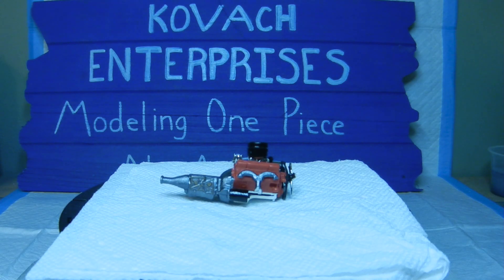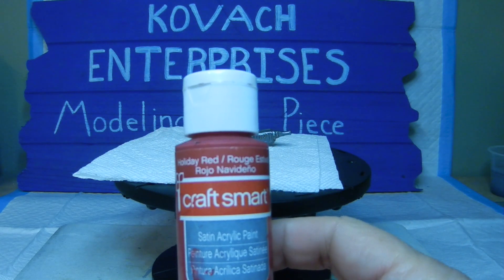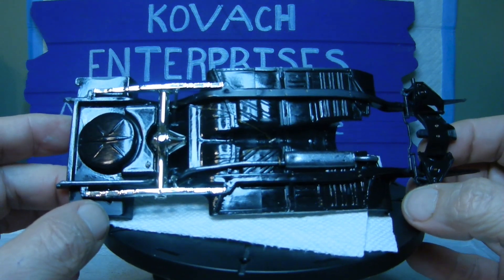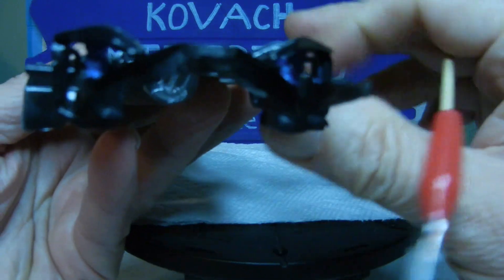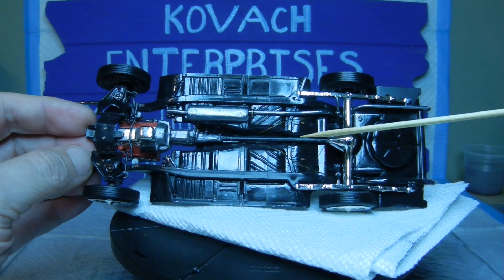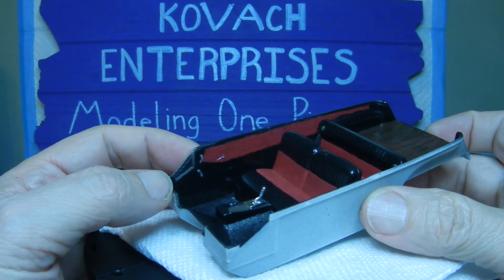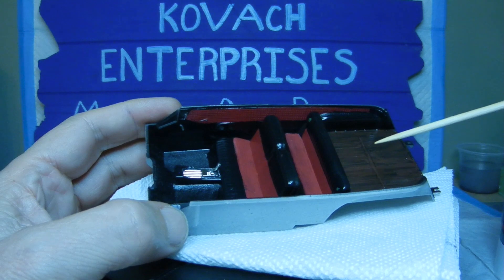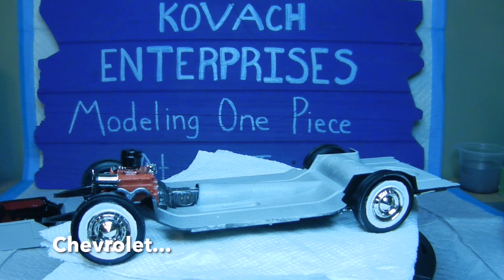1955 Chevy Nomad Part One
Continuing my WIP on the Chevy Nomad